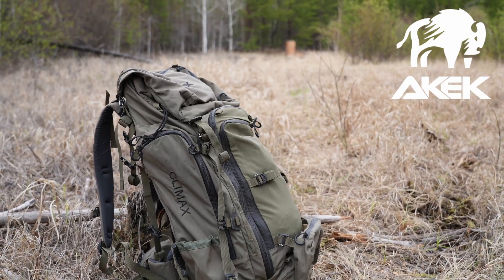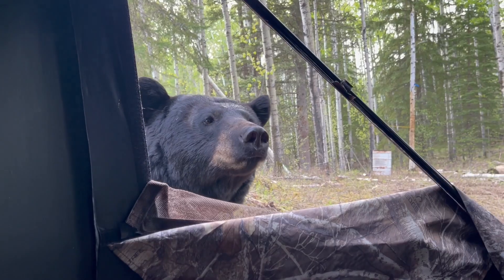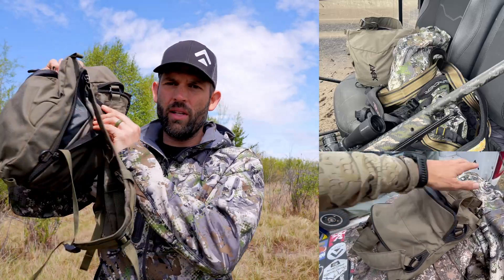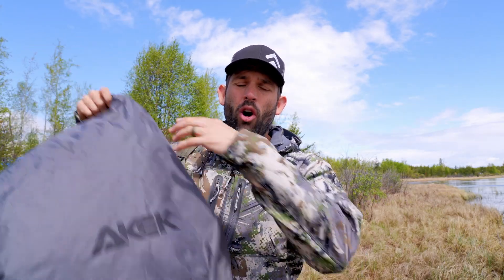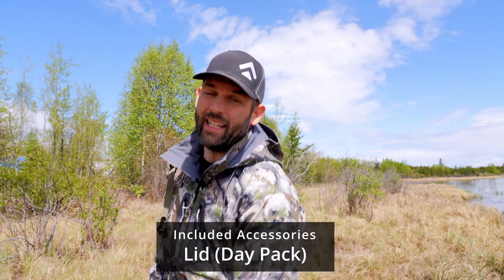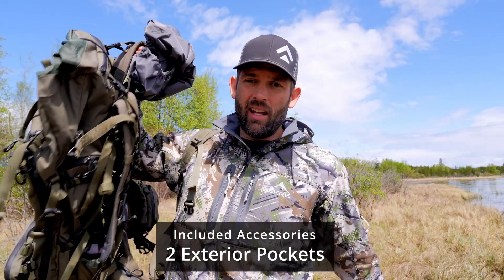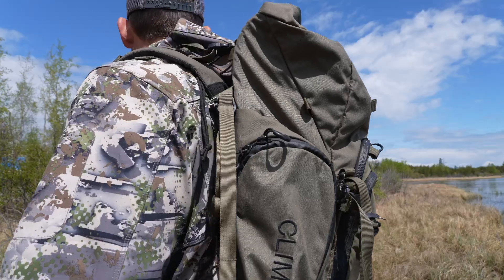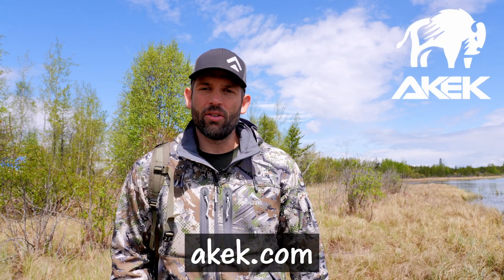AKEK Climax 5400 - Backcountry to Blind...It does it all!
Over the past year, this Akek Climax 5400 has traveled with me through the mountains of Colorado, the coast of Oregon and up to the northern parts of Alberta.  It remains one of the most versatile, well built, and budget friendly packs on the market.

Last summer I released a series of pack testing videos comparing the Akek with other top hunting packs such as EXO, Kuiu, Mystery Ranch, Initial Ascent, and Kifaru.  This summer we are adding Stone Glacier to that series which have tested really well so far but still won't dethrone Akek as the best value pack in the bunch.  Each of those companies produce fantastic packs but Akek still wears the crown for the best overall value with the initial price and included accessories.

The Climax 5400 has crushed 5-7 day hunts with pack weights from 50 to up over 100lbs.  It has held up really well and still looks great after over a year of hard use on elk, deer, bear, and even turkey hunts.

There is a lot to love about Akek packs.  Several hunters picked up Akek packs after watching the review videos last summer and I have heard nothing but good things from them.